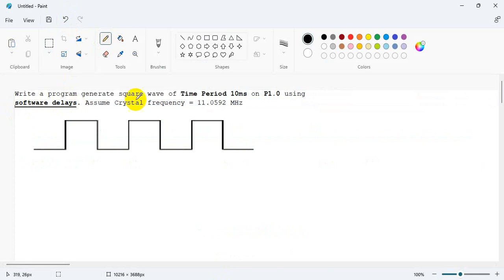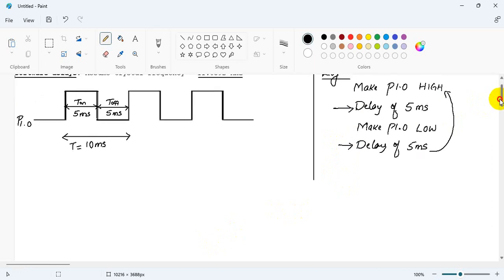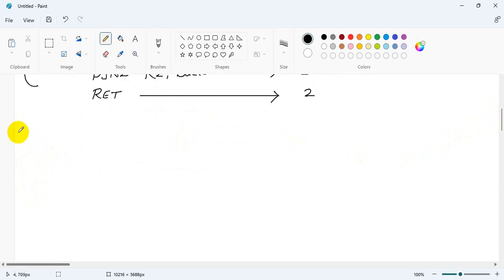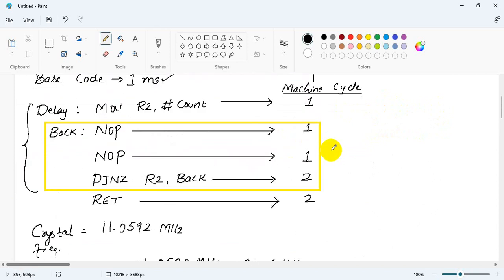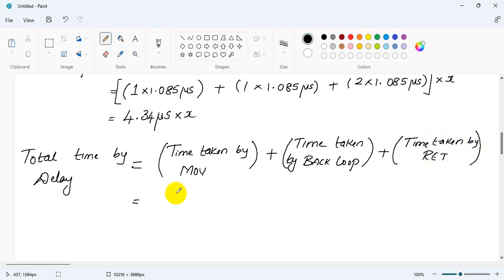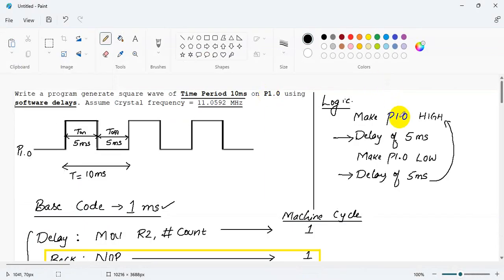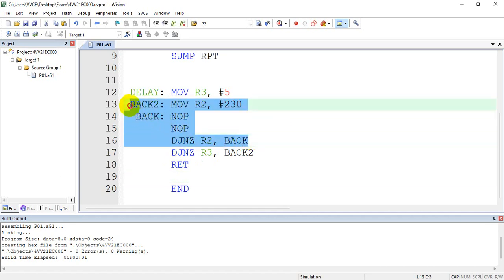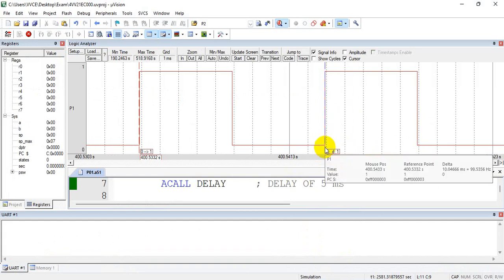P33_SQUARE WAVE USING SOFTWARE DELAYS